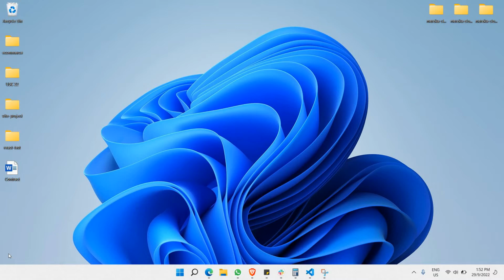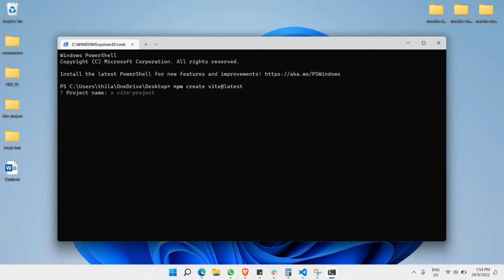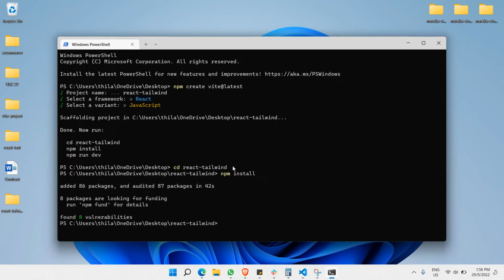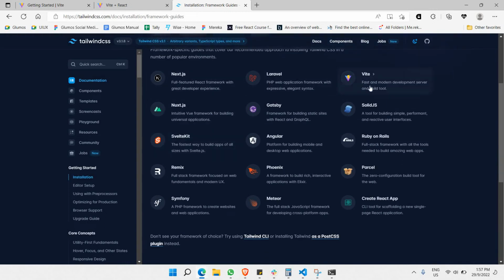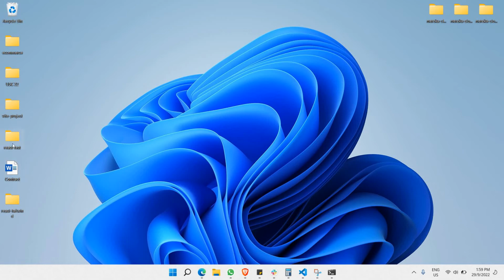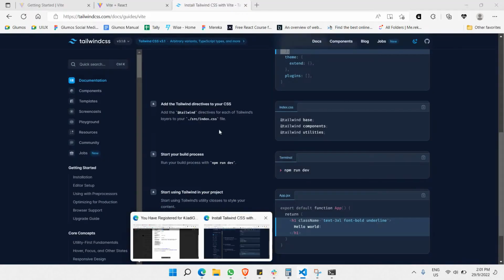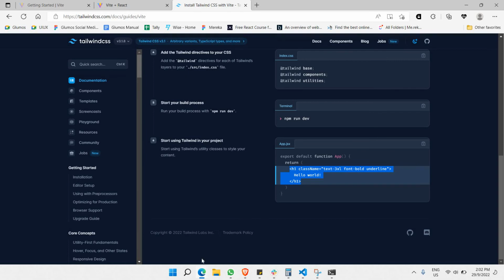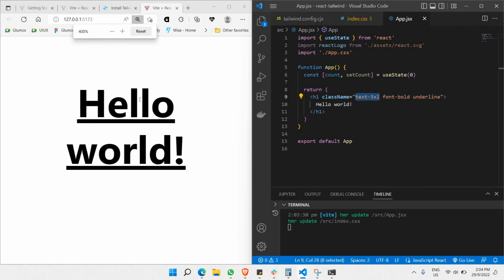TailwindCSS | Installation and Project Setup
1.  TailwindCSS Installation and Setup Project.

✨ Tags ✨
"react" "6"
"react js" "5"
"reactjs" "4"